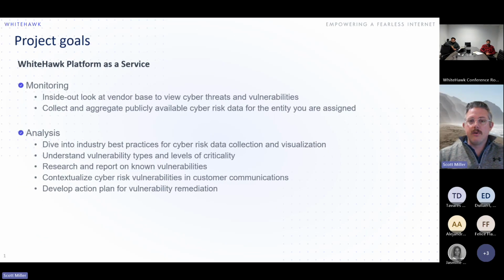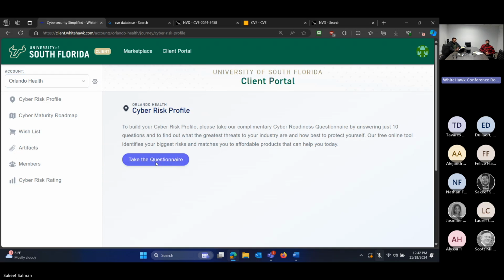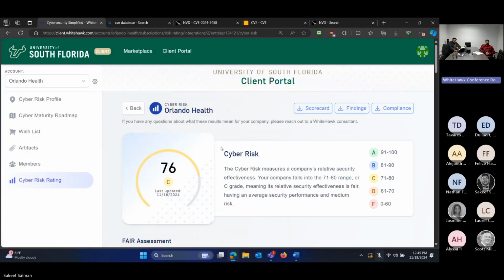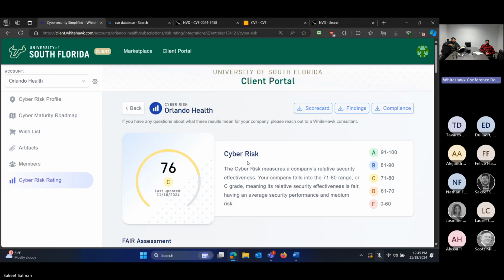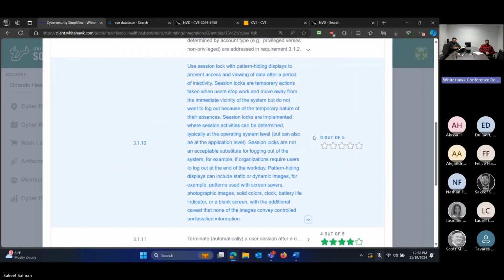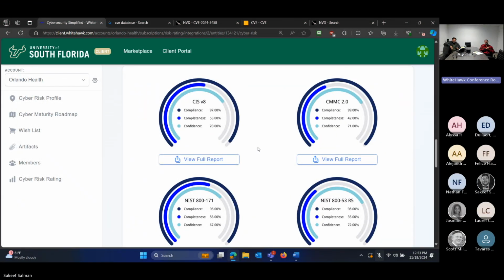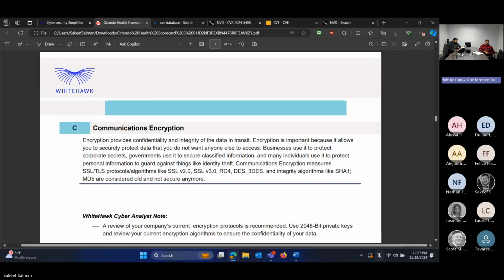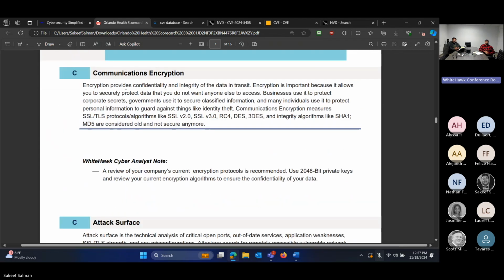Advancing the Next Generation of Cyber Talent: WhiteHawk & USF Cyber Risk Analyst Internship Program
WhiteHawk Inc. is proud to partner with Dr. Nathan Fisk and the University of South Florida (USF) to pioneer a groundbreaking Cyber Risk Analyst Pilot. This initiative leverages our Cyber Risk Analyst Platform as a Service to provide hands-on cyber internships for university students, equipping them with real-world experience while helping critical infrastructure entities enhance their cyber resilience. Learn how this initiative is transforming cyber experiential education and providing cost-effective, automated risk to resilience virtual impactful services for state and local agencies and organizations.